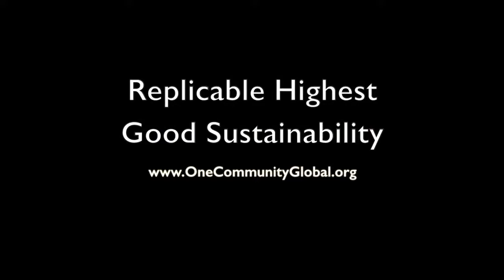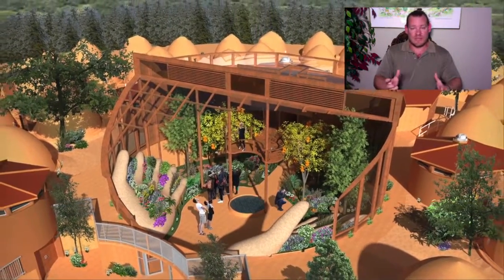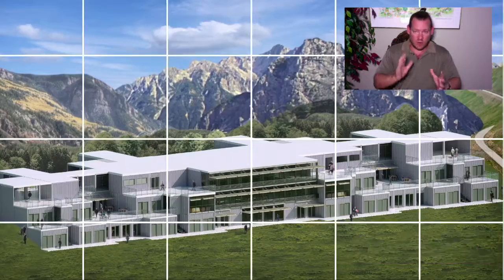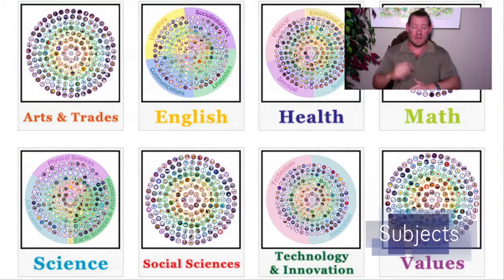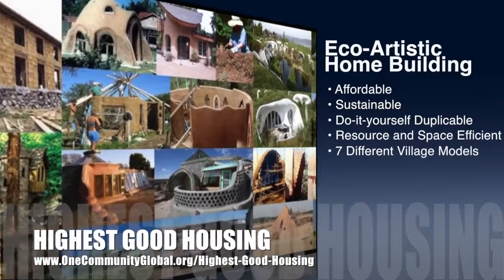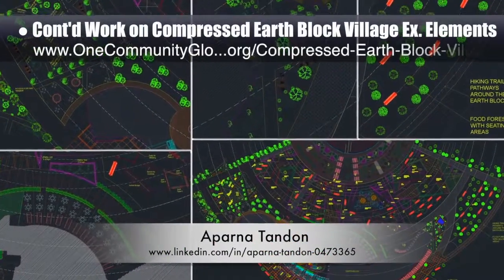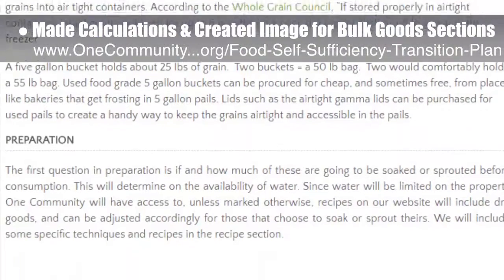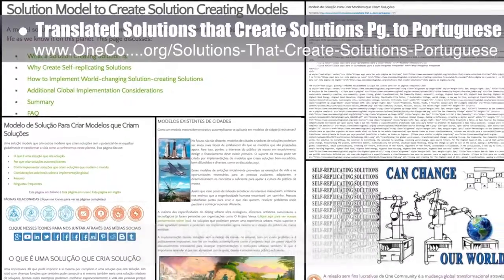One Community Progress Update #223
REPLICABLE HIGHEST GOOD
SUSTAINABILITY INTRO: @:35
REPLICABLE HIGHEST GOOD
SUSTAINABILITY SUMMARY: @13:55